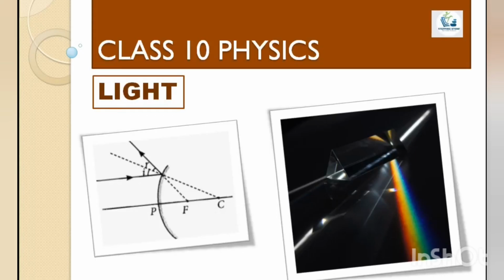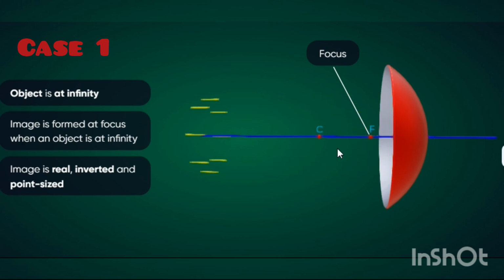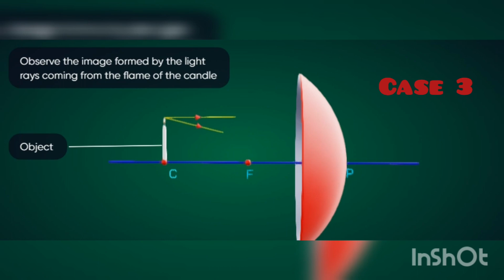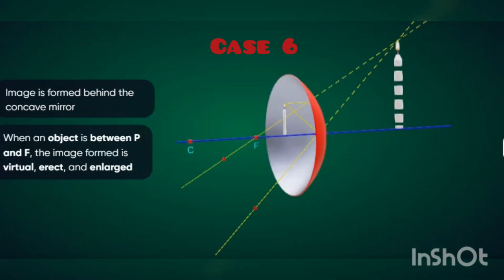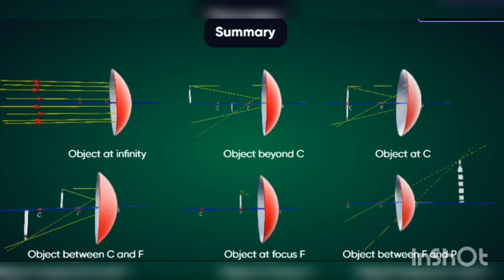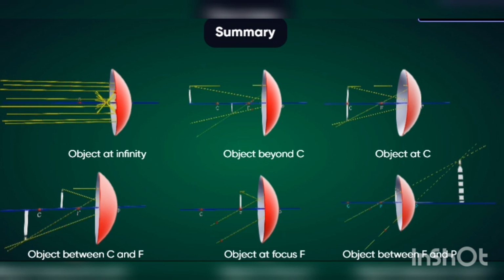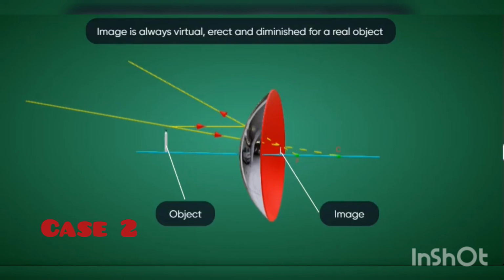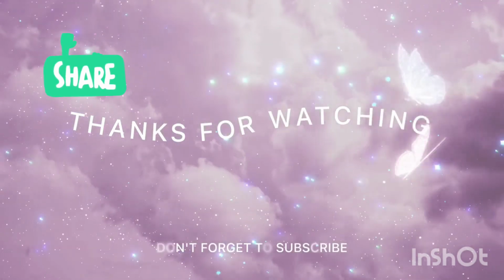Class 10 science physics //Light//Image formation in concave and convex mirrors//EPISODE 3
In this exciting chapter of Class 10 Physics, we delve into the fascinating world of light. Light is not only essential for our vision but also plays a fundamental role in understanding the nature of the universe. Join us as we explore the characteristics and behavior of light waves, its interaction with different materials, and its role in the formation of images.

In this video, we will begin by discussing the nature of light and how it travels in straight lines, introducing the concept of rectilinear propagation. We'll explore the phenomenon of reflection, understanding how light bounces off different surfaces and obeys the laws of reflection. We'll dive into the world of mirrors, including plane mirrors and curved mirrors, and learn how they form virtual and real images.

Moving on, we'll delve into the fascinating topic of refraction. Discover the bending of light as it passes from one medium to another, understanding Snell's law and the factors that affect the degree of refraction. We'll explore the behavior of light through different lenses, such as convex and concave lenses, and discover their ability to form various types of images.

Lastly, we'll shed light on some essential optical instruments like the human eye and the microscope, examining their working principles and the concepts of near point, far point, and accommodation.

Through clear explanations, diagrams, and practical examples, this video aims to make the complex topic of light accessible and enjoyable. Whether you're a student preparing for exams or simply interested in the wonders of light, this video is perfect for you. Get ready to illuminate your understanding of light in Class 10 Physics!